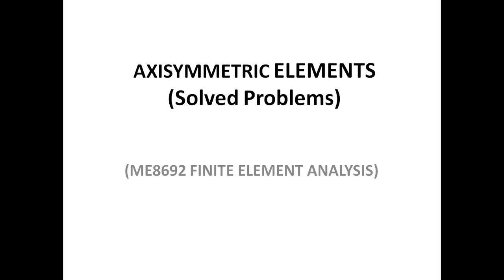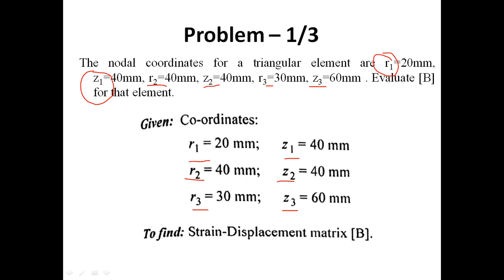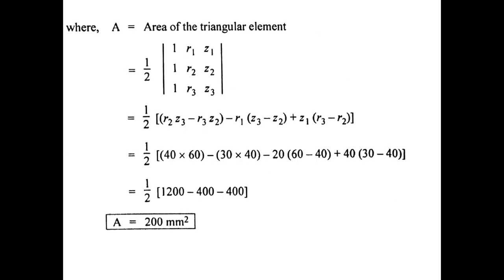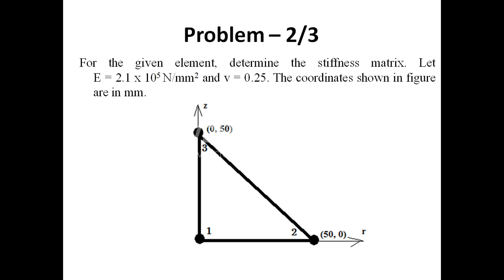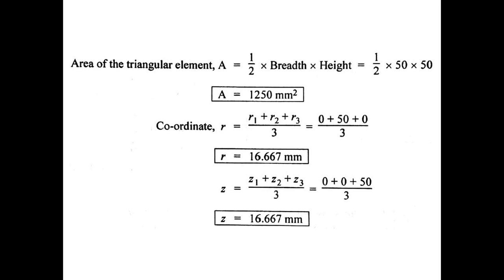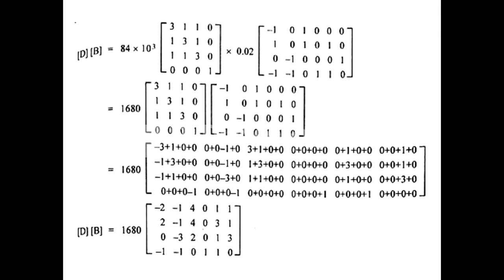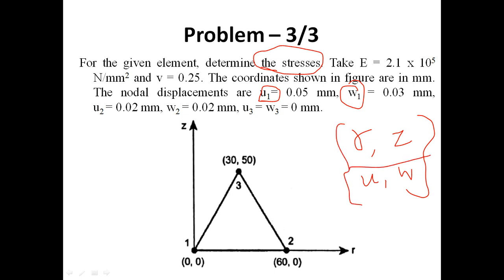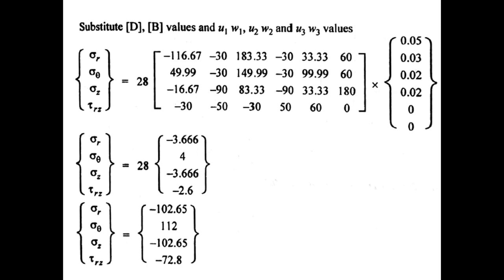ME8692 FEA AXISYMMETRIC ELEMENTS Problems Part 2 of 2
In this video, (ME8692 FINITE ELEMENET ANALYSIS) Axisymmetric element's sample problems are solved easily to understand.